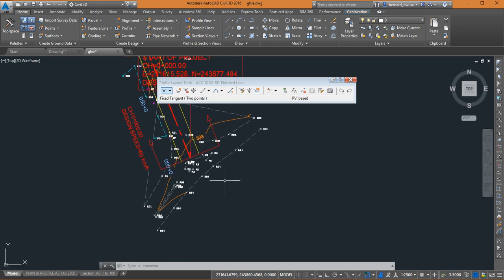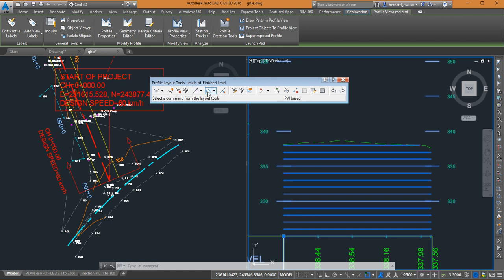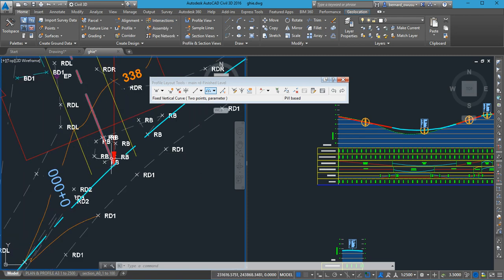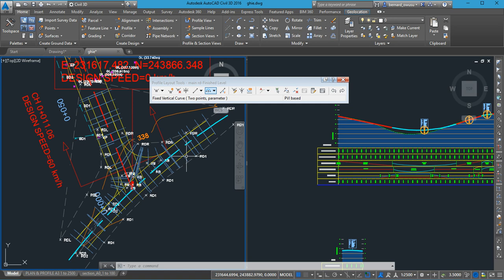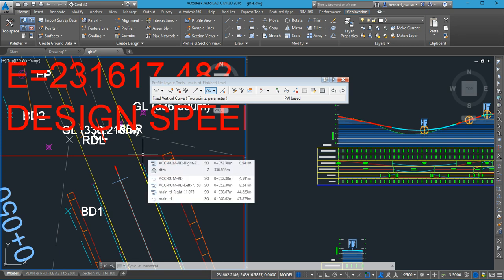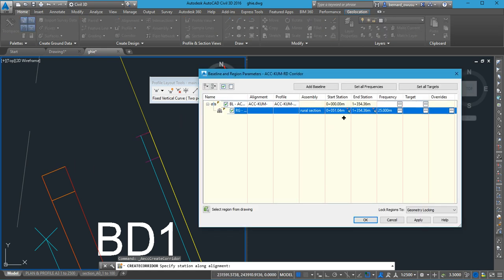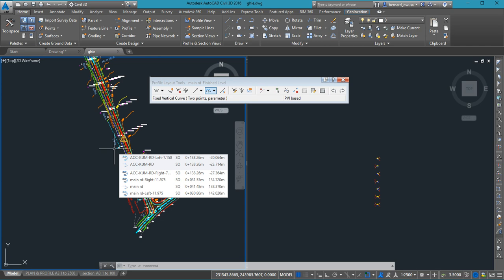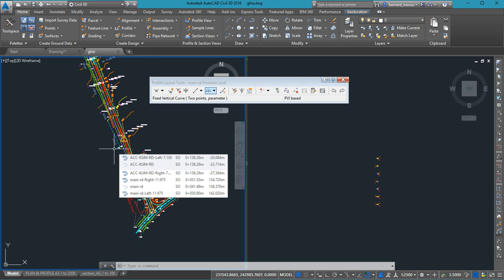Fundamental of Civil 3D Part 12_intersection & corridor